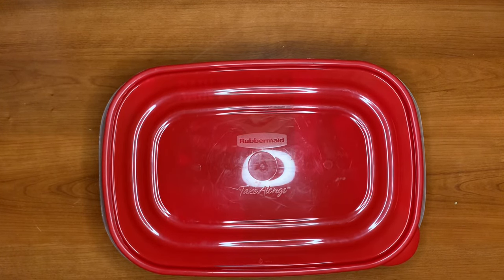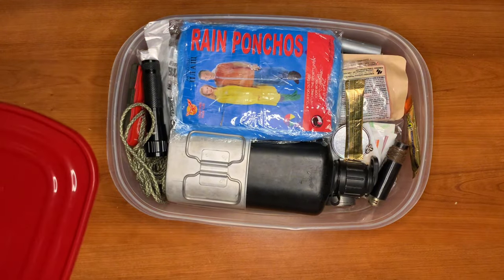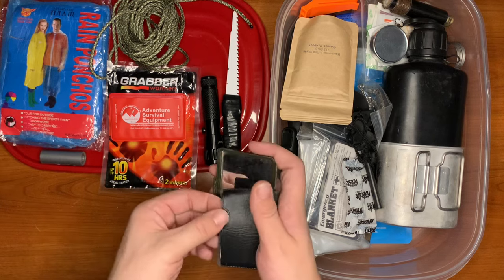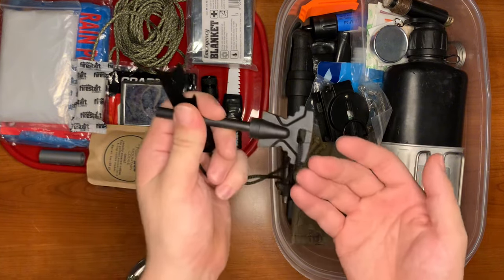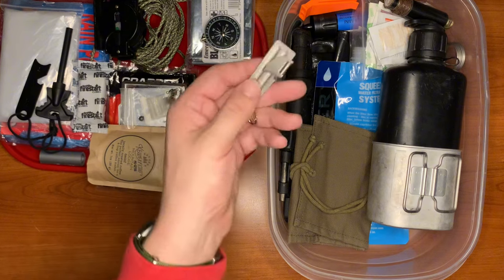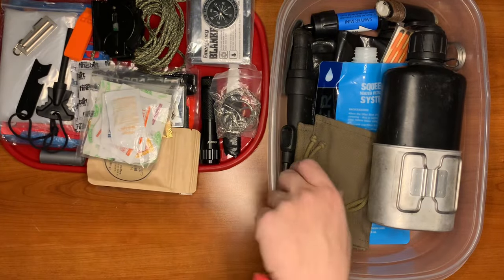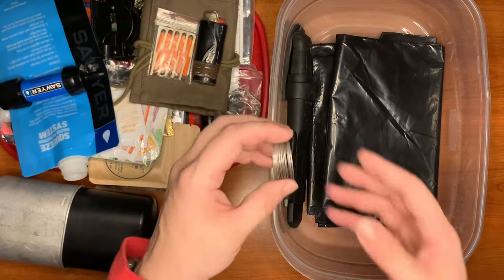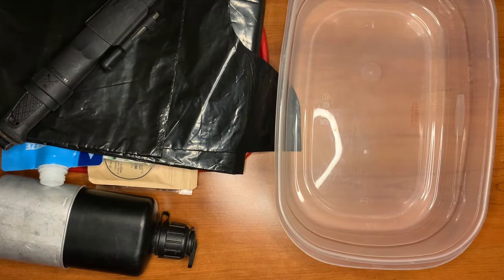Rubbermaid Survival Kit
Thank you for joining us today! Dive into our channel for similar intriguing videos that will leave you wanting more.

Your support fuels our passion for exploration. Until the next one, keep on surviving!